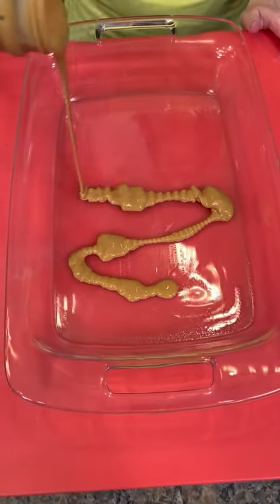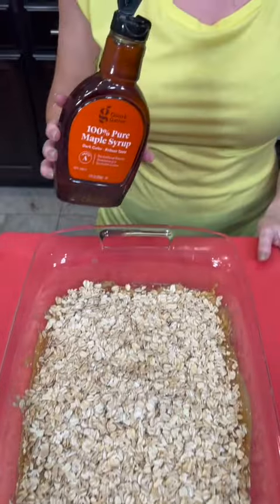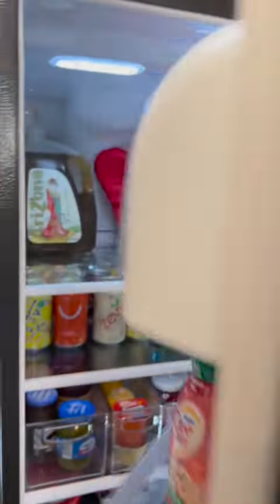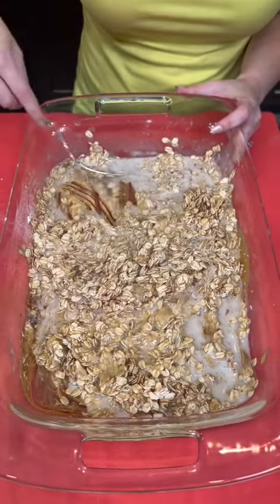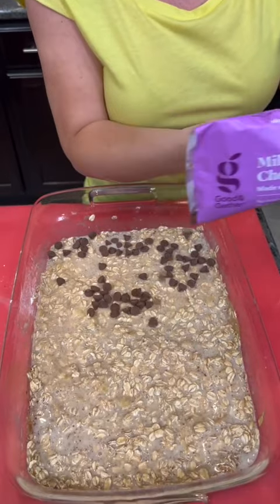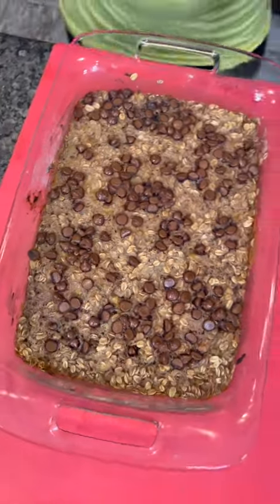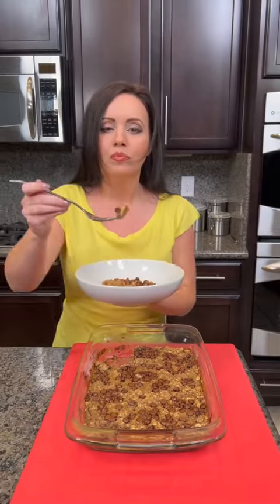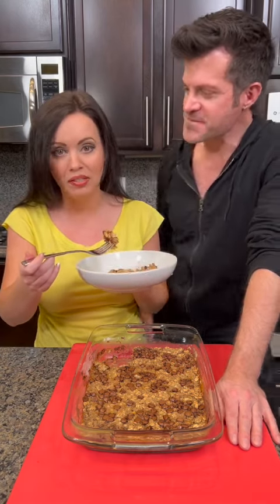One Pan Breakfast Bake 🍌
Mistie shares an easy & yummy recipe.